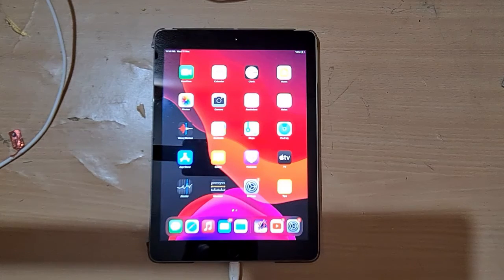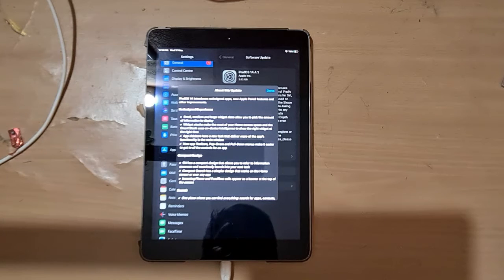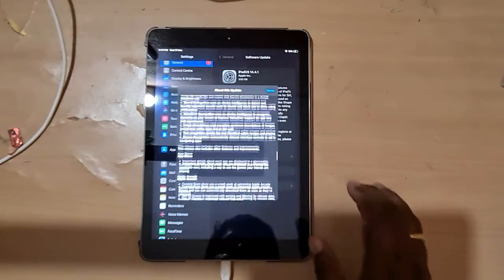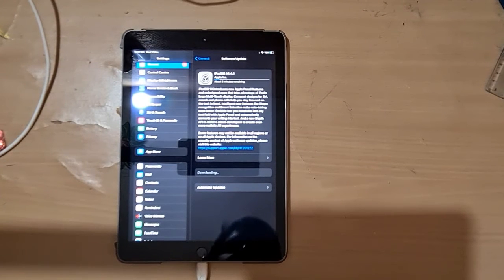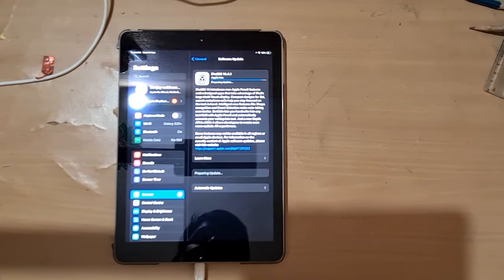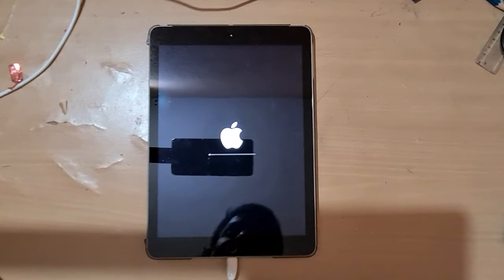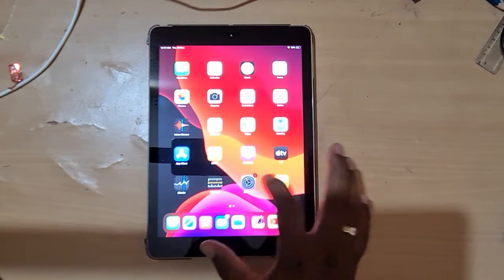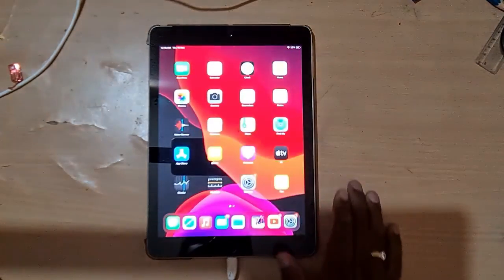iOS 14.4.1 OTA Update Rolling Out ! With New Features ?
iOS 14.4.1 Update Rolling Out ! With New Features ?,apple rolled out new features with this update like apple pencil support ,safari browser, search ,siri options,AR API for developers ,gallery ,side panel ,security privacy protection like this lot more options are update and improved via this update.so to know all details please watch this video